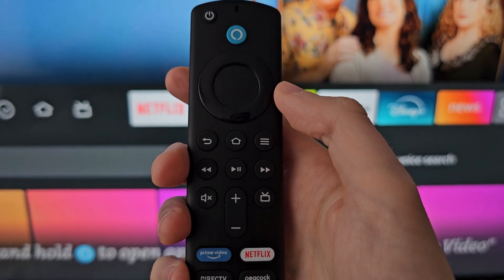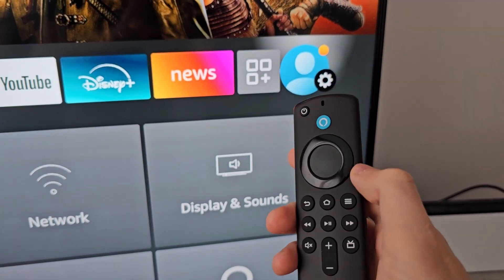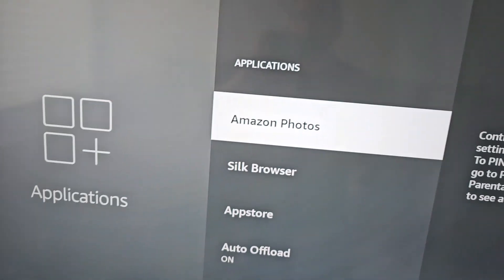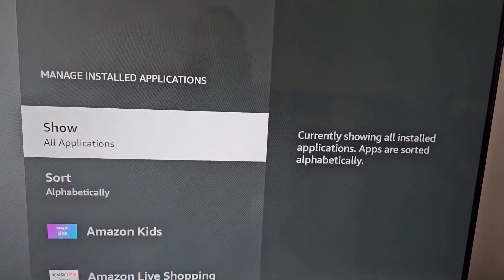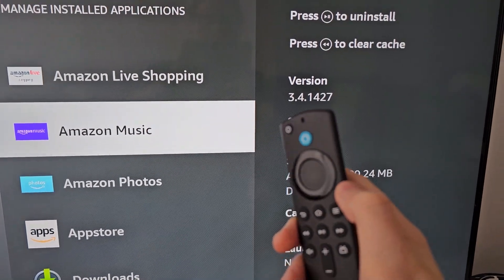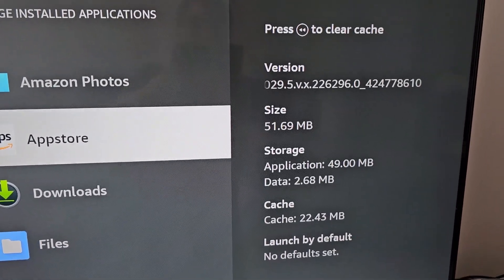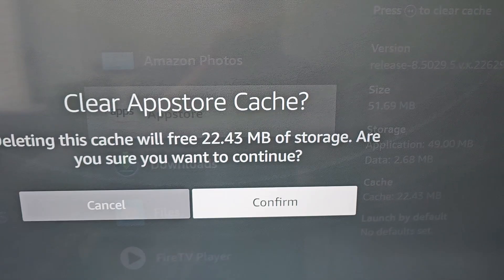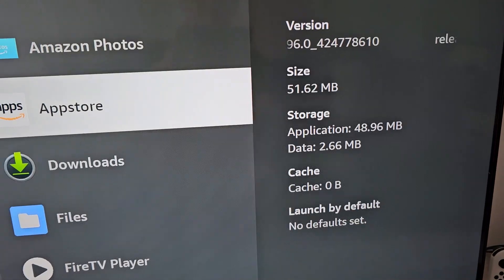How to CLEAR Cache on Amazon Fire TV Device!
How to delete cache on Amazon Fire TV Stick 4K or other Firestick devices.